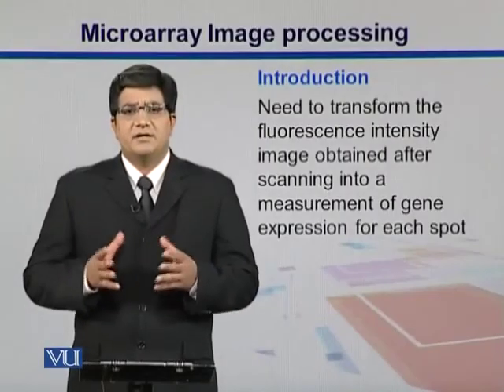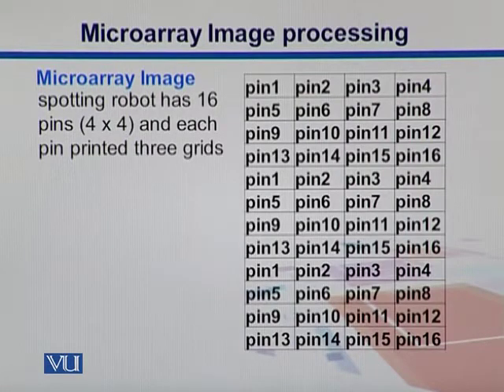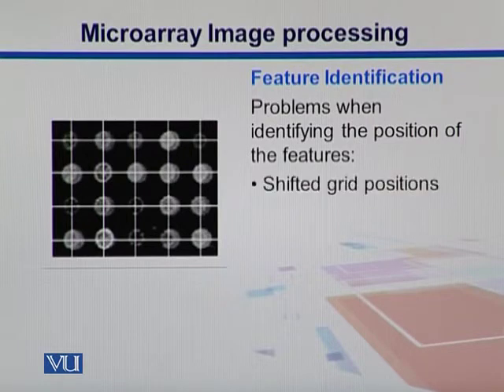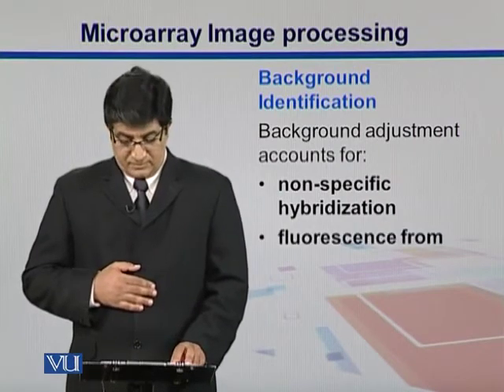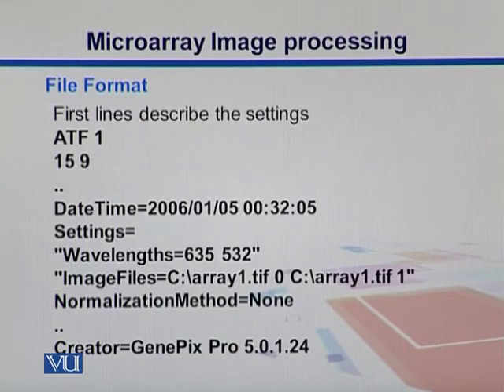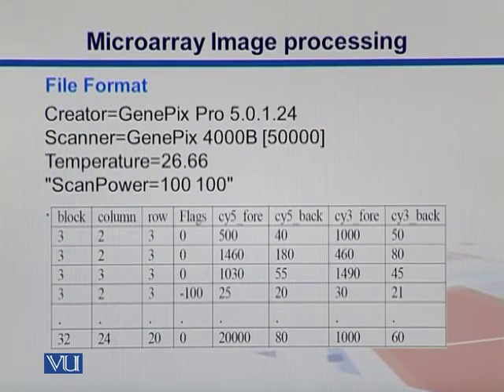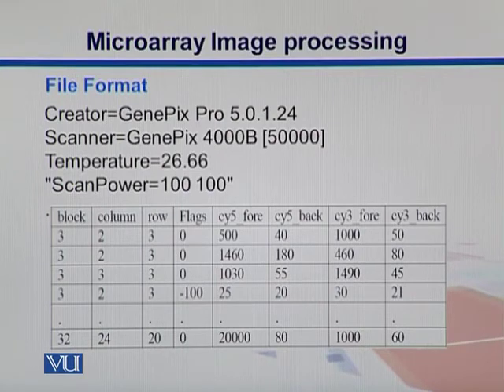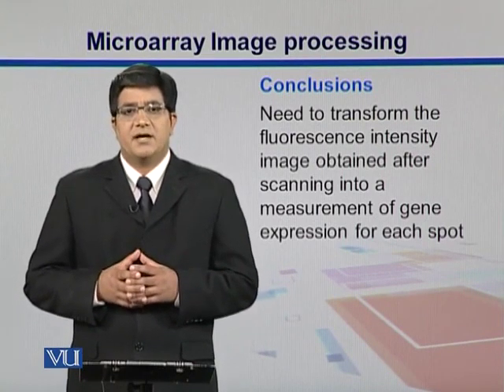Topic188 MA ImmageProcessing